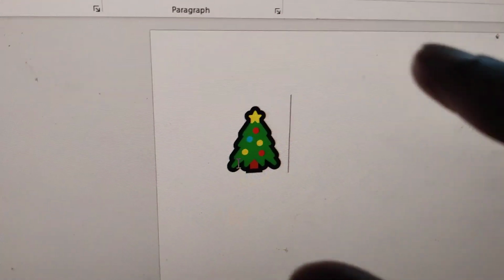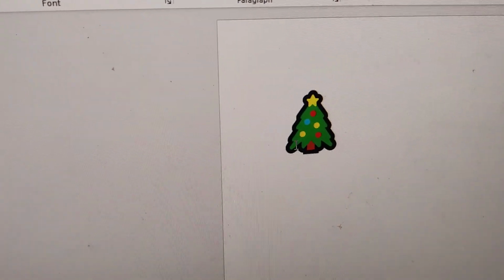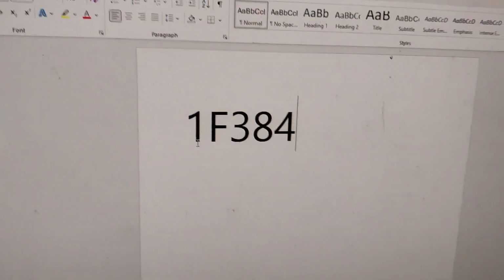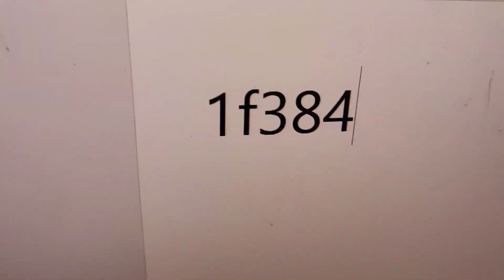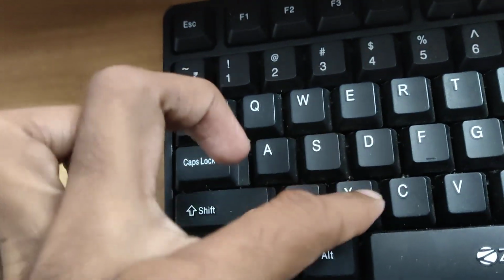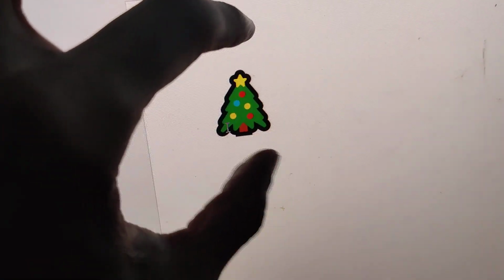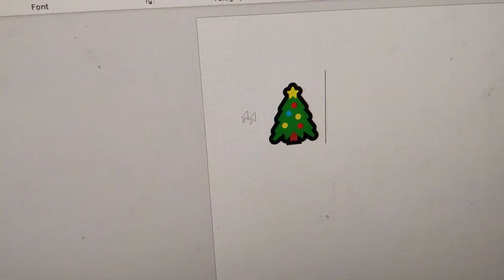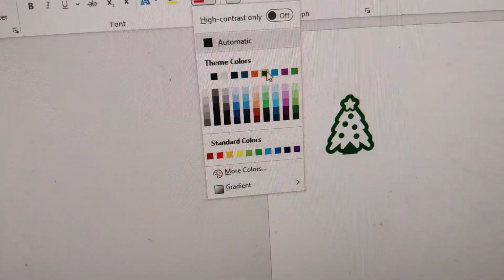how to create christmas tree in computer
how to create christmas tree in computer using keyboard shortcut is explained in this video